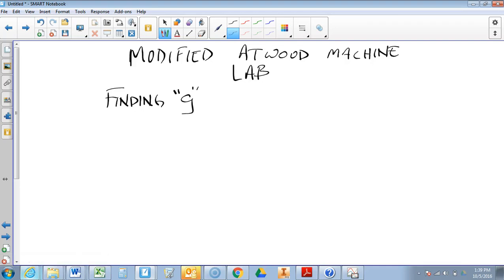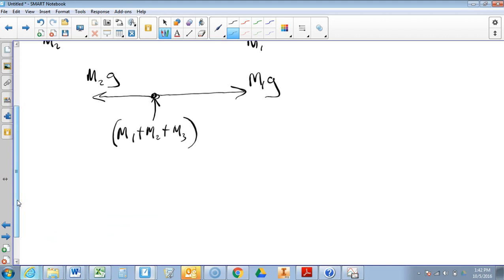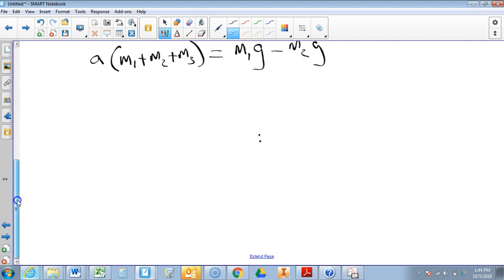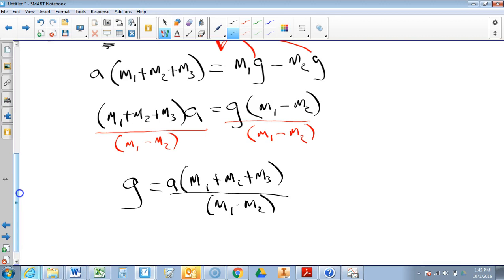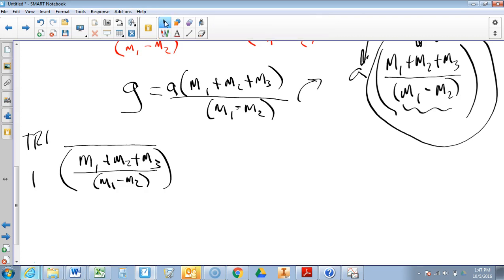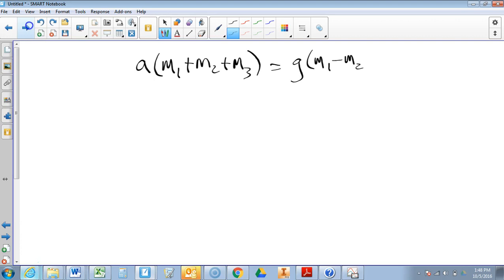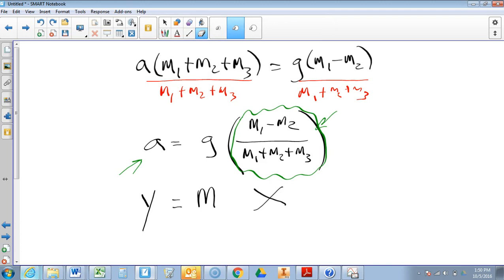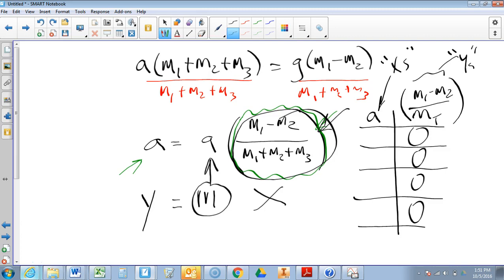MAM Lab finding g 2016 2017